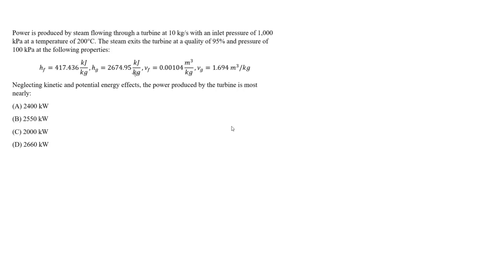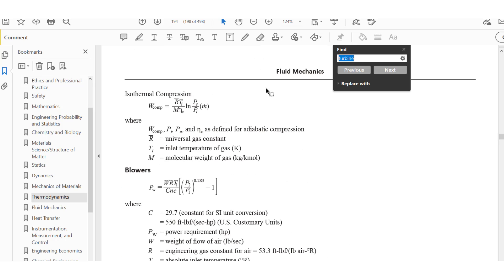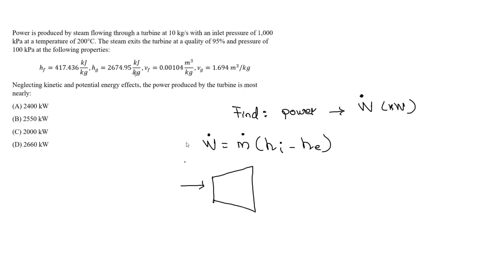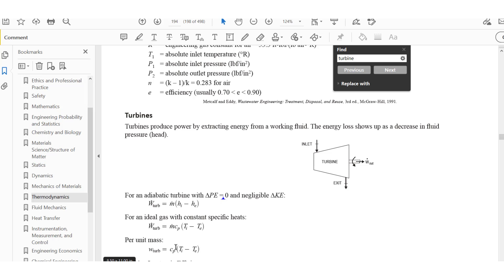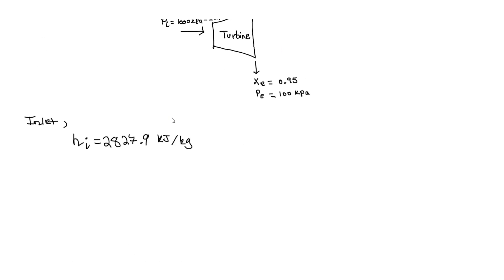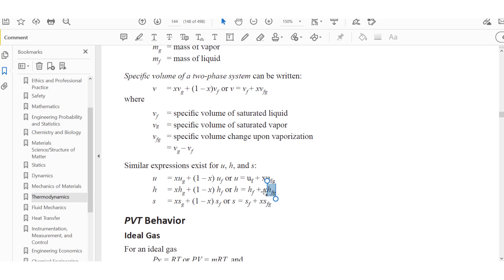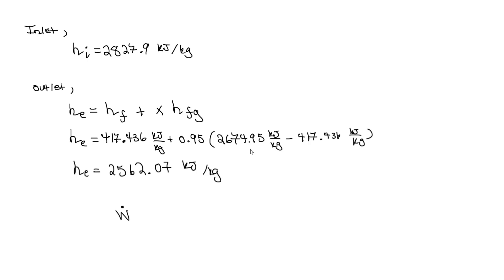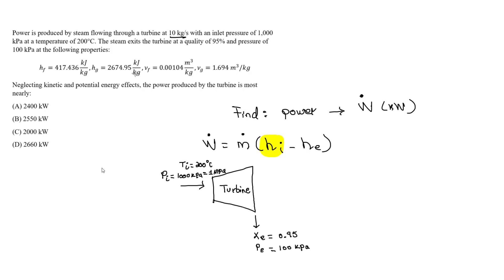FE Exam Review - Fluid Mechanics - Turbine Work